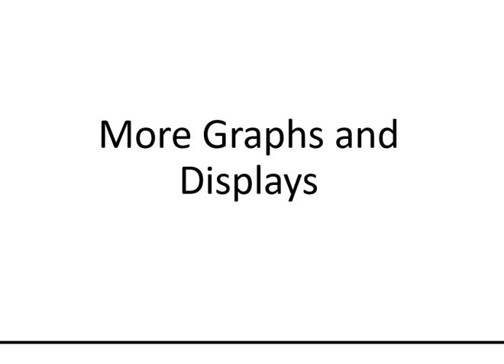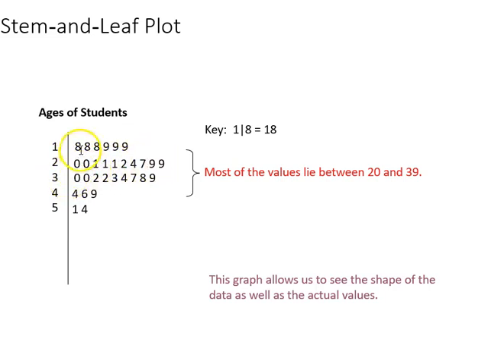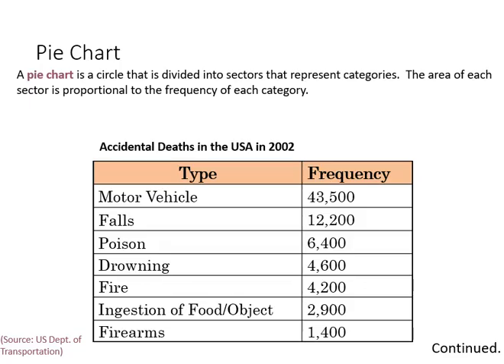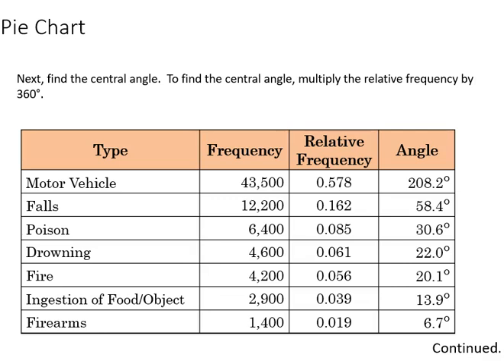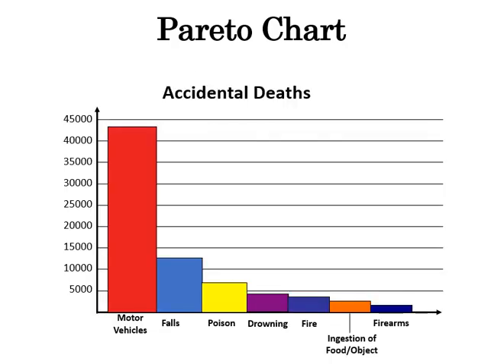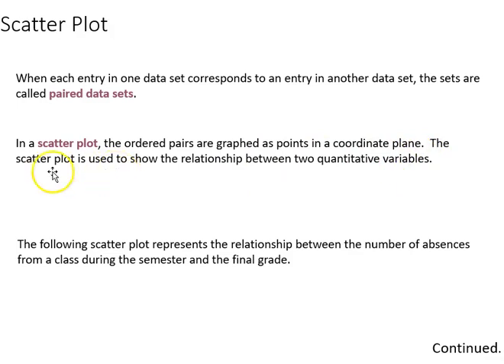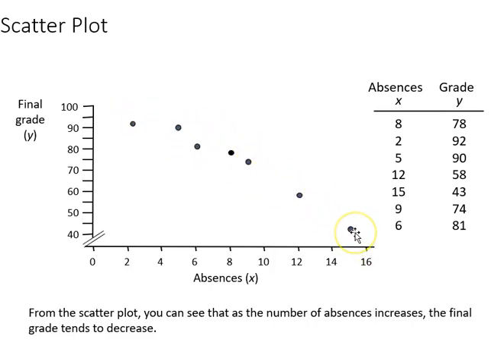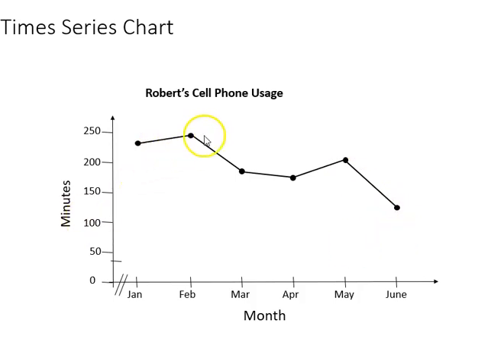2.2 More Graphs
This video provides a discussion of some commonly used graphs in statistics.